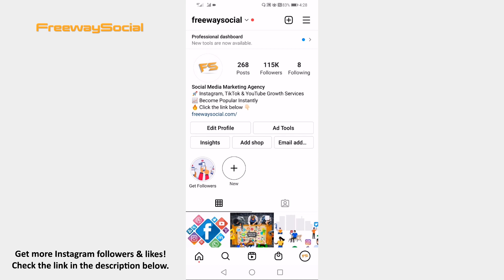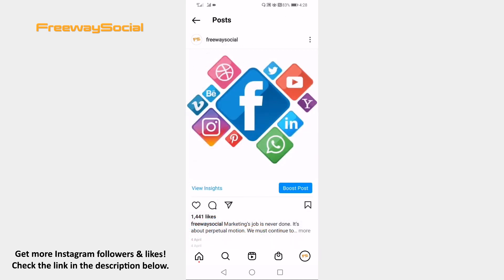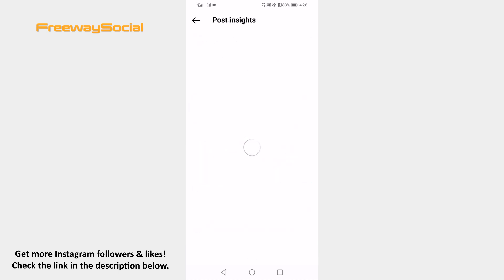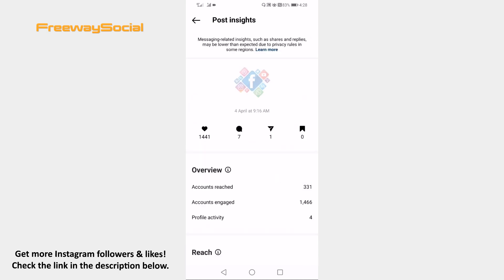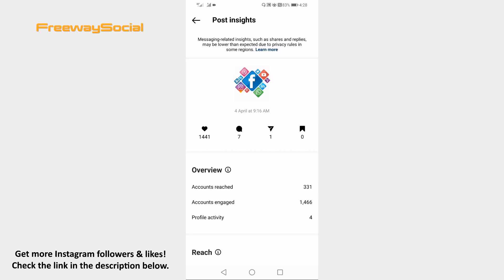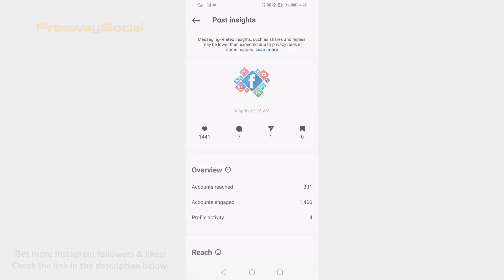How To See Post Insights On Instagram App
In this video I am going to show you how to see post insights on Instagram app.

Follow these steps and you will learn how to do it:

1. Open up Instagram app on your mobile phone and login to your Instagram profile.
2. Tap on the post which insights you would like to see.
3. Now click on “View insights” at the left.

That’s it!

I hope this guide was helpful and you were able to see post insights on Instagram app. Don’t forget to like this video and visit us